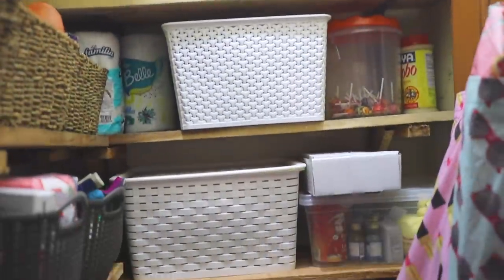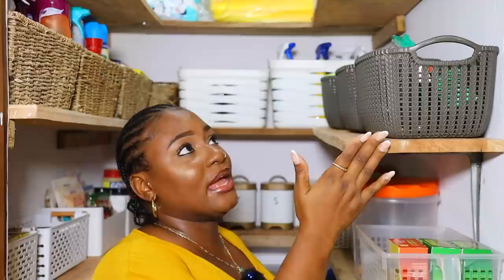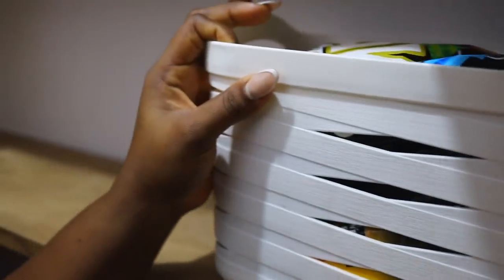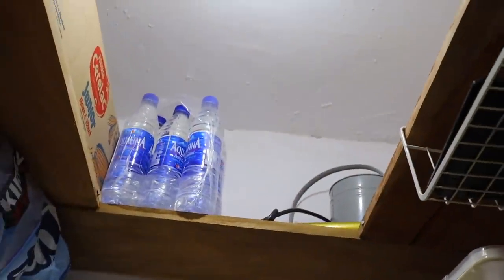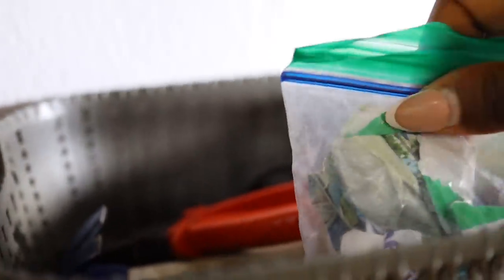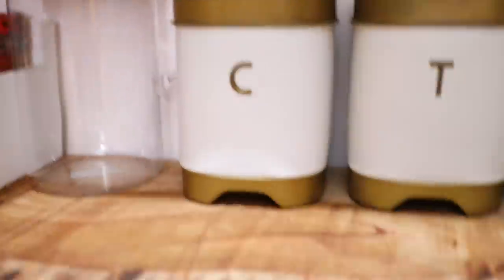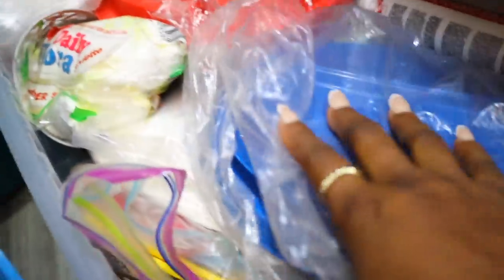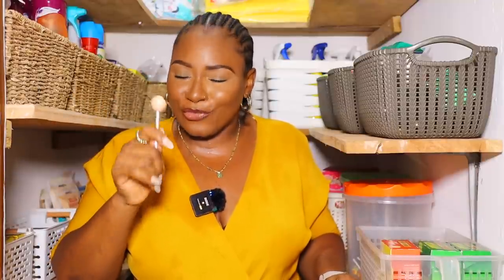I Transformed My Tiny Pantry/Store To This | What It Looked Like Before & Now!! 😮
Online Stores To Buy Storage Containers

FAQ

-Canon Ef-M 22mm f2 STM Lens
-Sigma 30mm f1/4 DC DN For Canon EF-M

Boya MM1 Universal Cardioid mic

-Wondershare Filmora

What light source do you use?
-95% of the time it's natural light, a ring light, or an LED light.